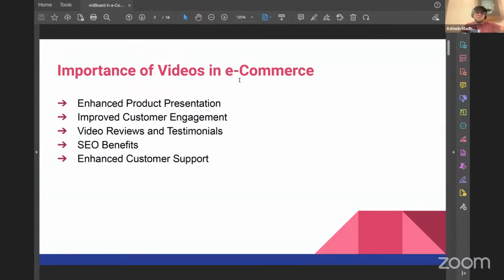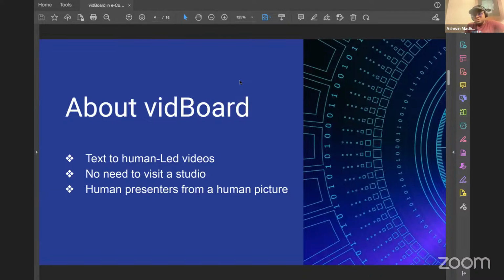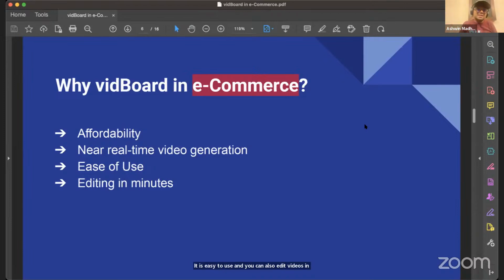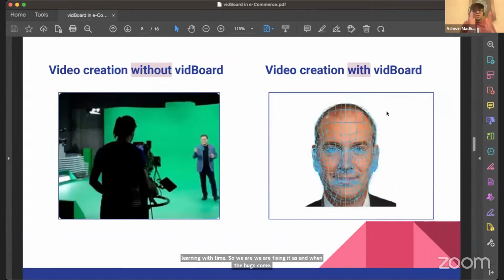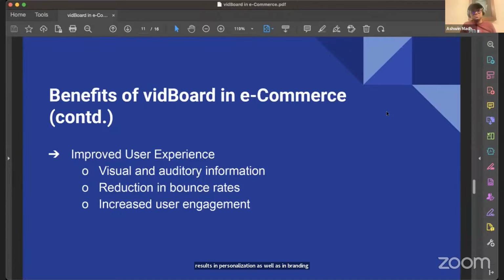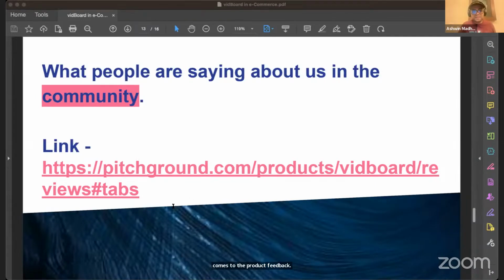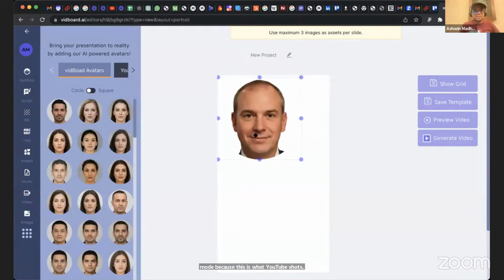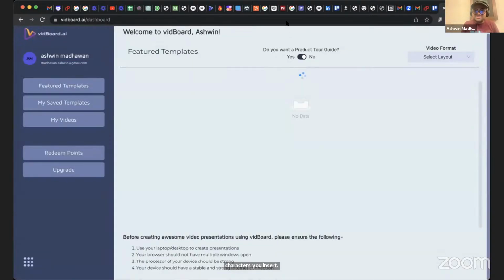Vidboard in E-commerce: Personalizing Customer Experience with AI Avatars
​In this thrilling one-hour session, we'll be exploring the magic of Vidboard.ai, an innovative AI tool that creates videos with perfect lip sync in bulk. But that's not all! We'll be discussing how this tool can be a game-changer for e-commerce brands, helping them to personalize the customer experience like never before.

​Imagine being able to engage your customers with AI avatars that not only look real but also interact in a way that's uniquely tailored to each customer. Sounds like science fiction, right? Well, it's not! With Vidboard.ai, this is the reality that's transforming the e-commerce landscape, and we can't wait to share it with you.

​So, whether you're an e-commerce brand looking to revolutionize your customer experience, or a tech enthusiast eager to learn about the latest AI advancements, this webinar is for you. Join us as we delve into the fascinating intersection of AI, video technology, and e-commerce.